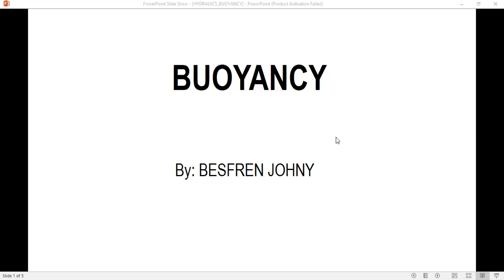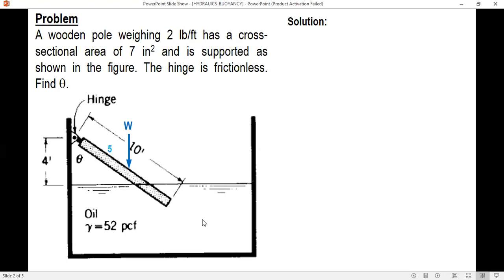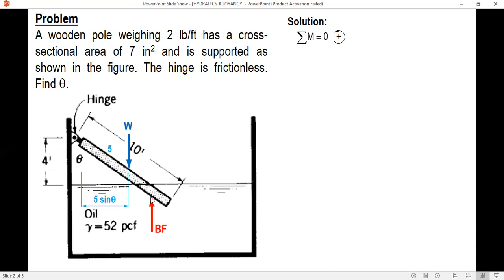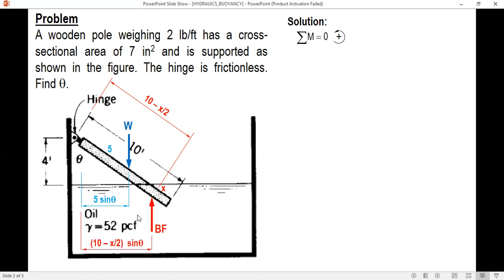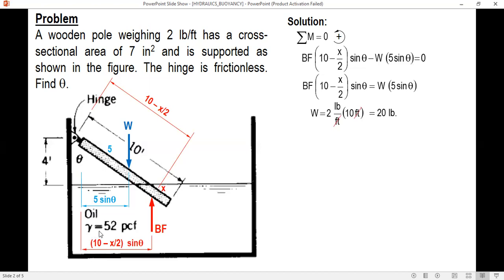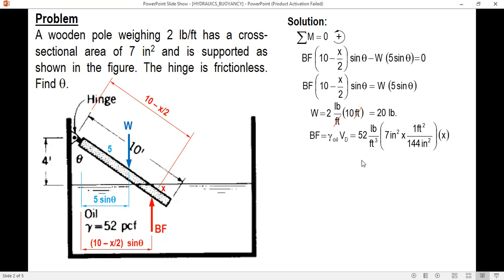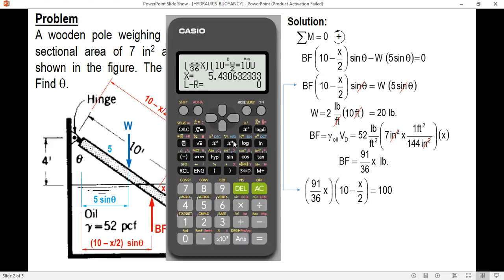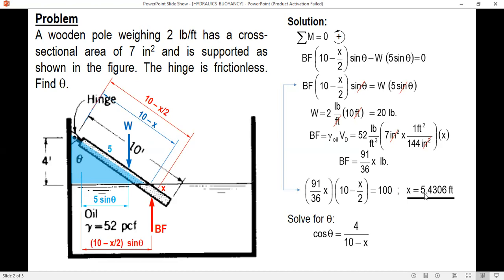BUOYANCY SAMPLE PROBLEM 1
The buoyant force on an object equals the weight of the fluid it displaces.